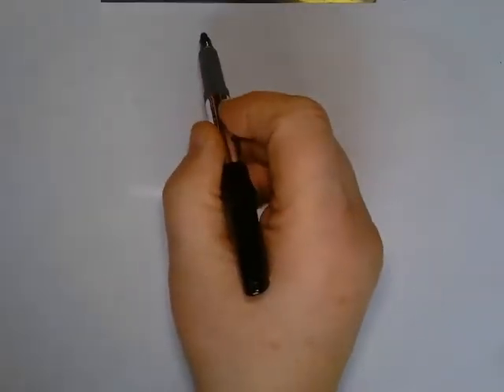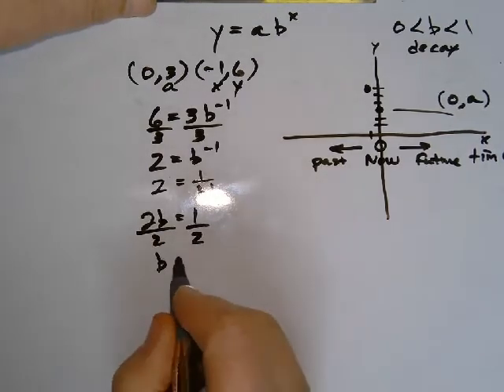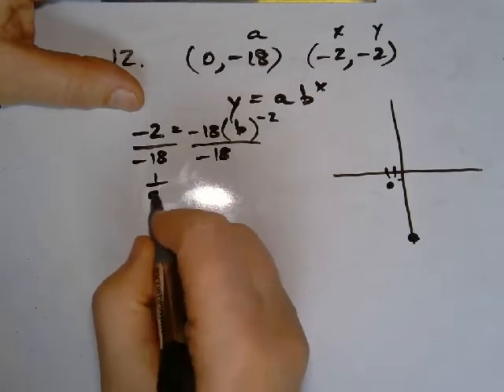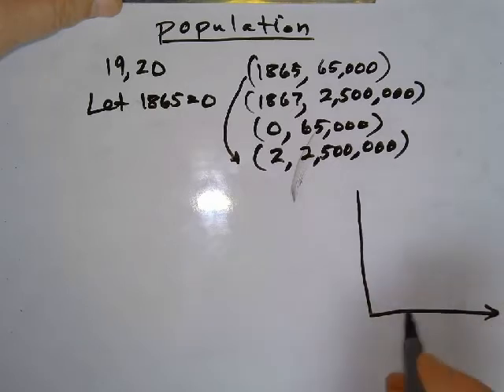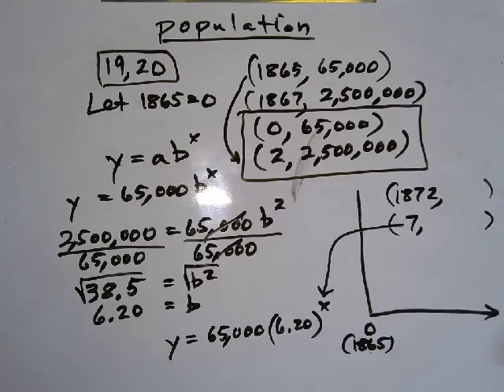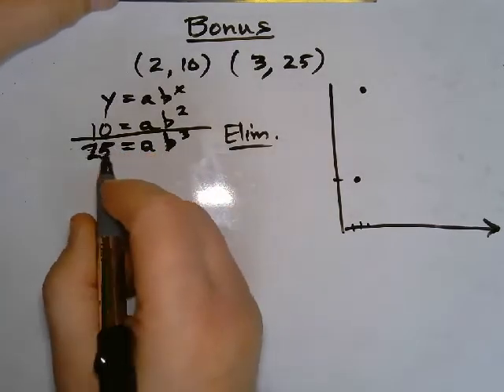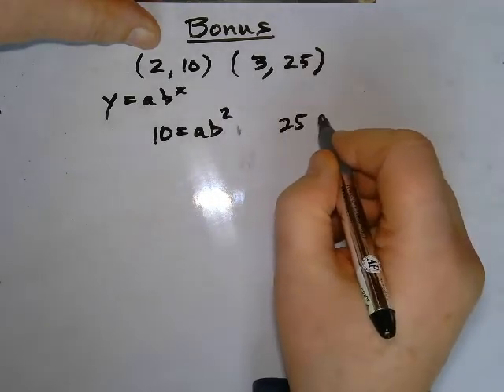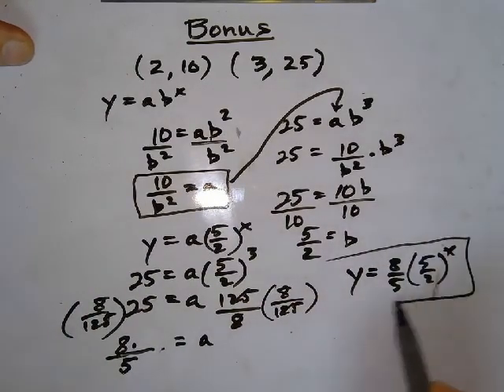Exponential Functions chapter 10.1 part 2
Writing exponential funcctions given 2 points